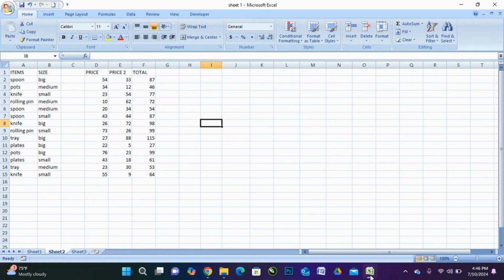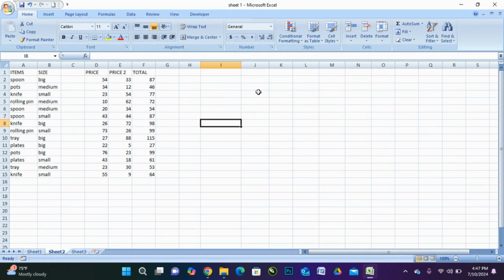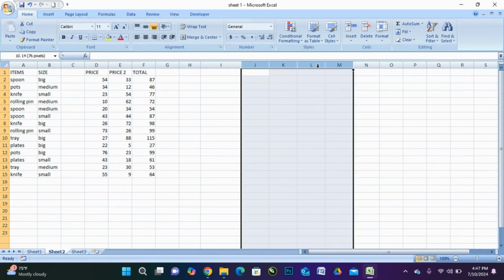How To Autofit In Excel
Struggling with messy Excel sheets? Discover the secret to a perfectly organized spreadsheet with our guide on how to autofit in Excel. In this video, you’ll learn:

Understanding Autofit: Why autofit is essential for a clean, professional spreadsheet.
Autofitting Columns and Rows: Step-by-step instructions to adjust columns and rows to fit their content automatically.
Using Keyboard Shortcuts: Save time with quick keyboard shortcuts for autofitting.
Dealing with Merged Cells: Tips on handling merged cells and maintaining your spreadsheet’s layout.
Advanced Autofit Techniques: Learn about autofit options for specific data types and formats.